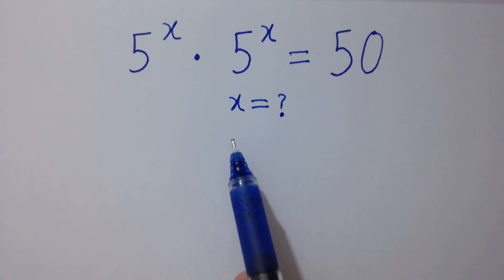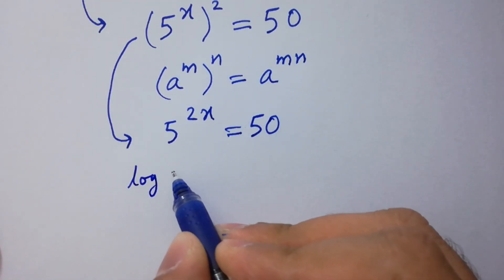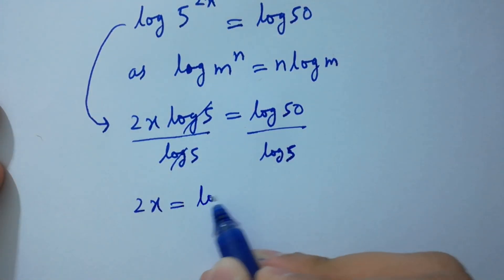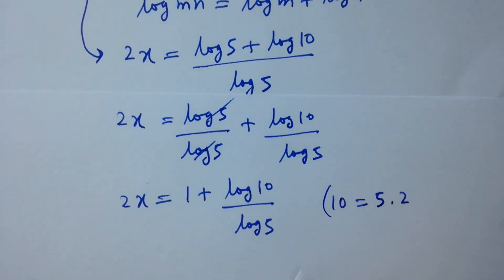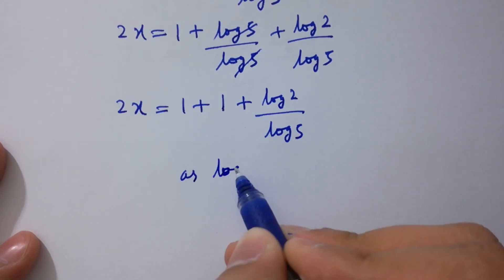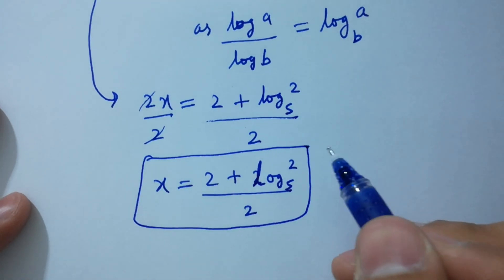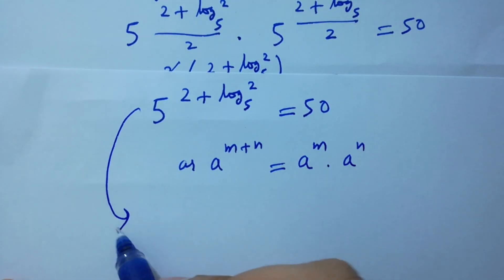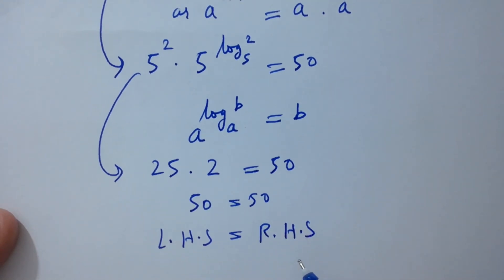Solving a 'Stanford' University entrance exam | x=?